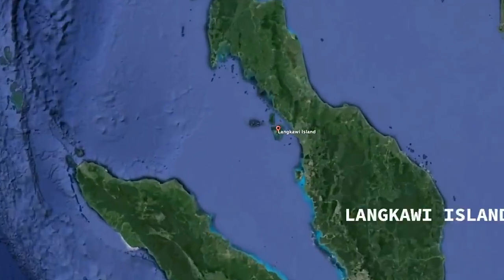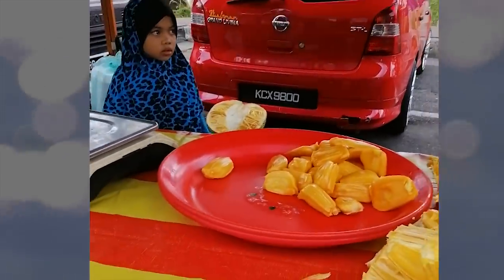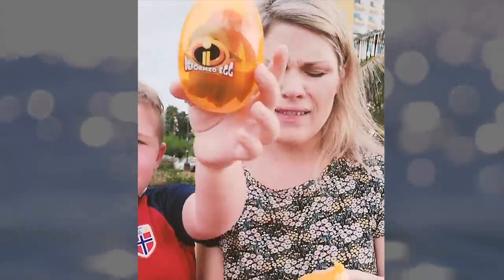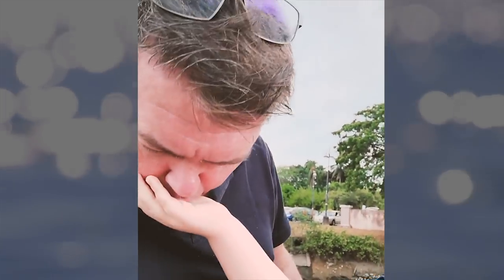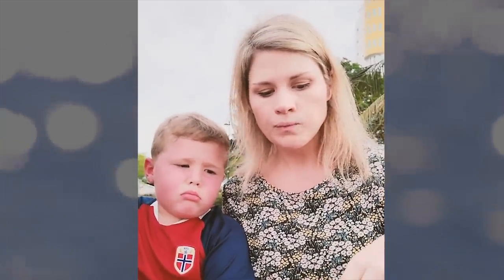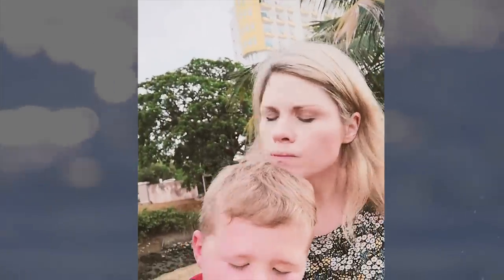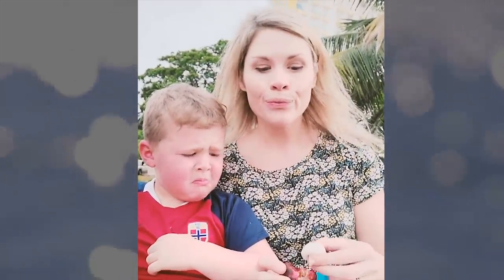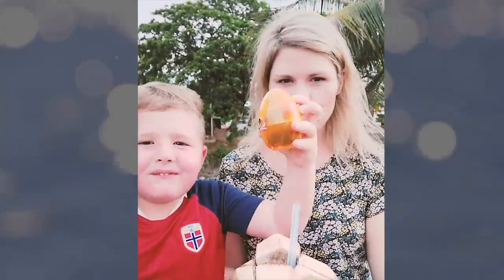Mangosteen, Jackfruit and Coconut Water - Apparently Tasty on location in Langkawi Malaysia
Langkawi fruit episode - A 5 year old boy and his dad review tropical fruit from southeast Asia including Mangosteen and Jackfruit. Also coconut water from a green coconut. Special appearance by Carter's mom Kay Walker, our fruit correspondent. On location episode from Langkawi Island in Malaysia. This is episode 10 of Apparently Tasty. If you are looking for weird fruit reviews this is the video you want to see.